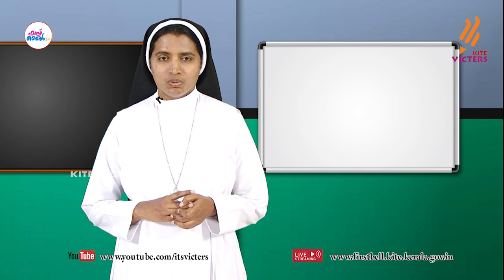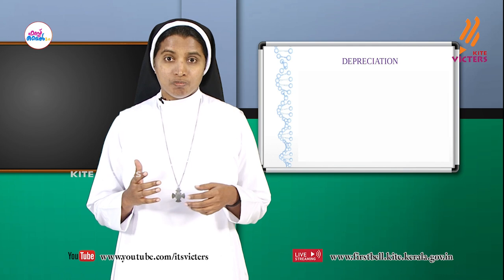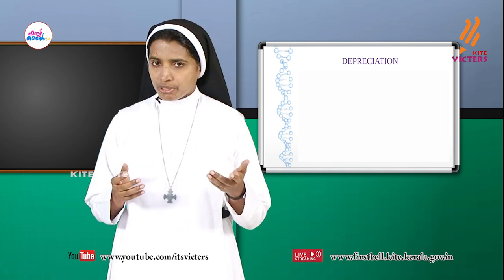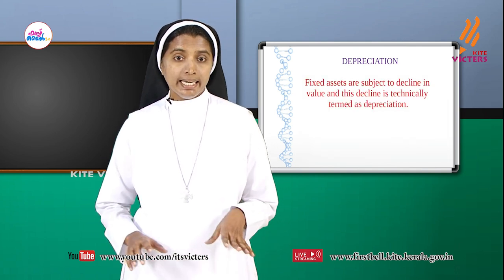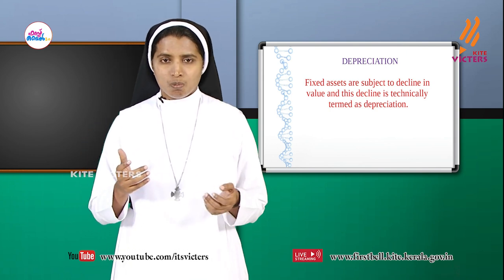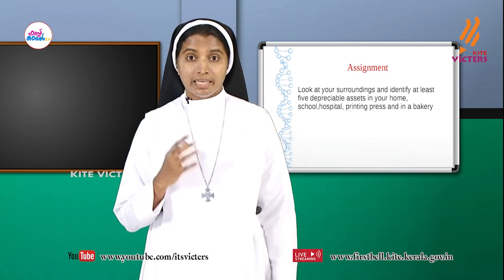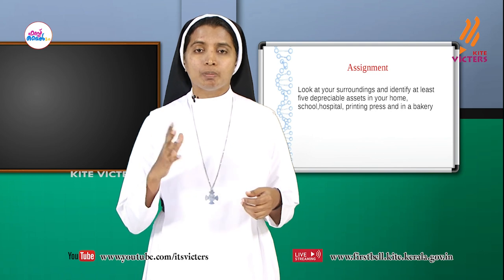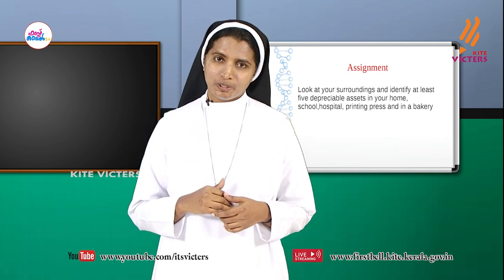First Bell 2.0 Plus One Accountancy Class 28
സംസ്ഥാനത്തെ സ്‌കൂൾ കുട്ടികൾക്ക് സാങ്കേതിക സൗകര്യങ്ങൾ പ്രയോജനപ്പെടുത്തിക്കൊണ്ടു കൈറ്റ് വിക്ടേഴ്സ് ചാനല്‍ സംപ്രേഷണം ചെയ്ത Plus One Accountancy Class 28 First Bell 2.0.more page’s face book Instagram you tube web